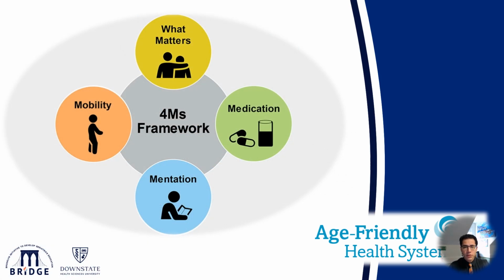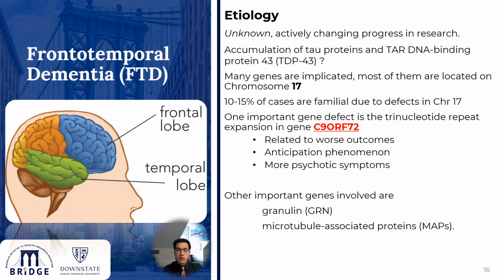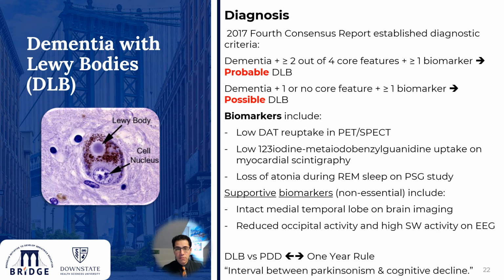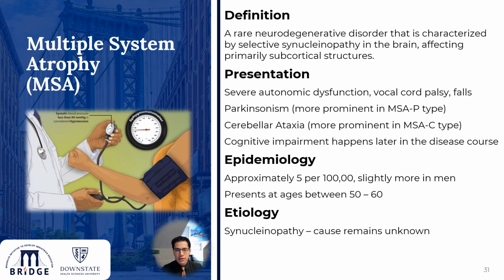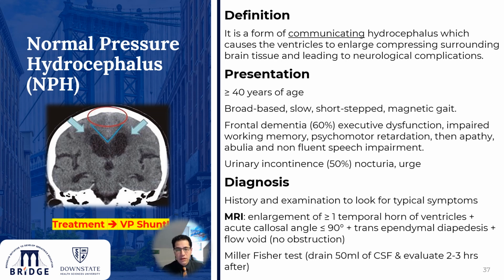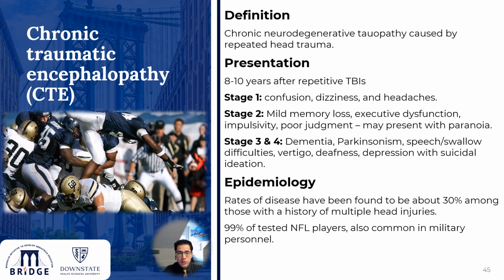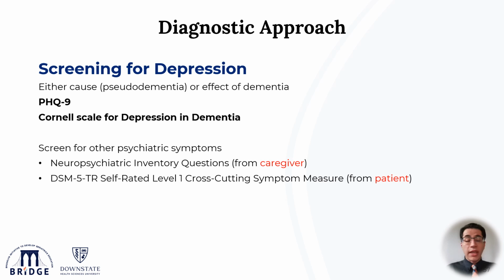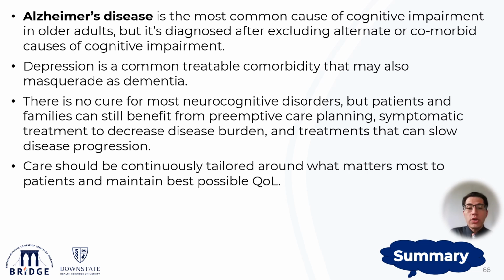Major Neurocognitive Disorders - part 2 - Dr. Saeed Hashem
This video's intended outcomes are as follows:
1. Discuss types of Major of NCDs (other than AD)
2. Recognize different classifications of Major NCDs
3. List methods for screening and diagnosis of Major NCDs
4. Discuss potential prevention of Major NCDs